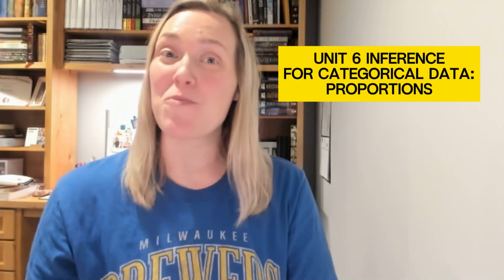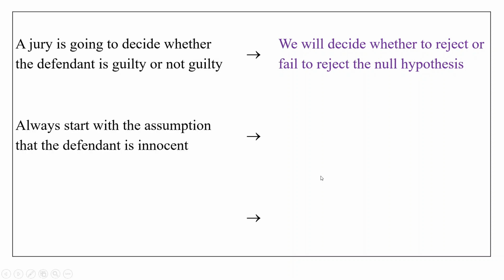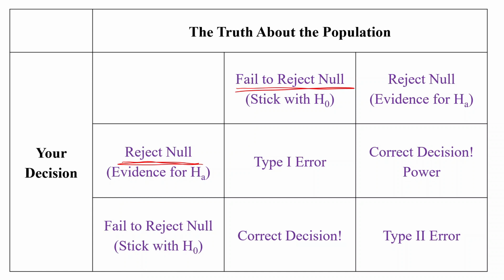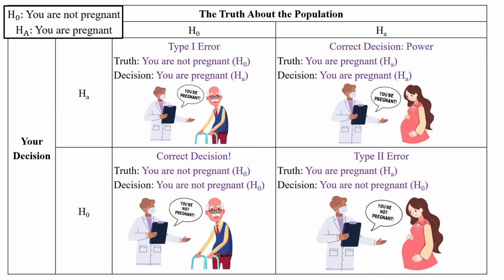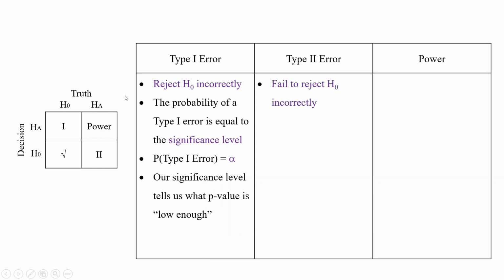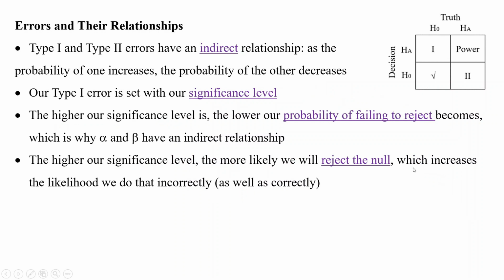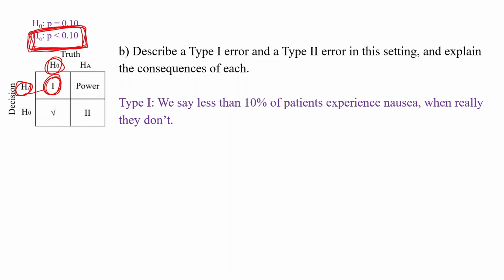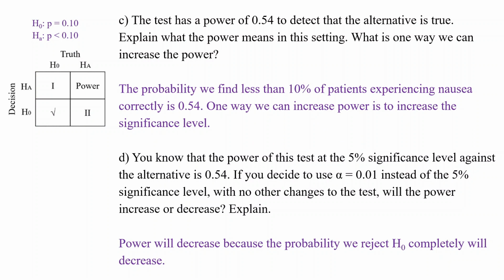AP Statistics Inference for Proportions – Errors and Power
Unit 6: Inference for Categorical Data: Proportions
Notes 5 – Errors and Power

AP Stat CED Topics Covered:
📚 UNC-5.A Identify Type I and Type II errors
📚 UNC-5.B Calculate the probability of a Type I and Type II errors
📚 UNC-5.C Identify factors that affect the probability of errors in significance testing.
📚 UNC-5.D Interpret Type I and Type II errors.